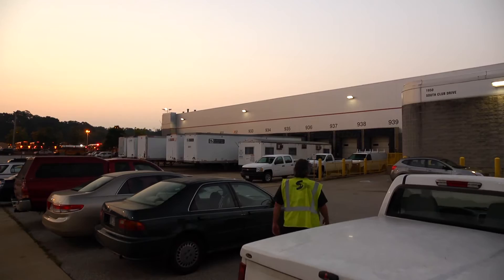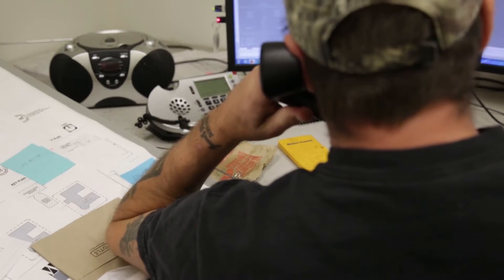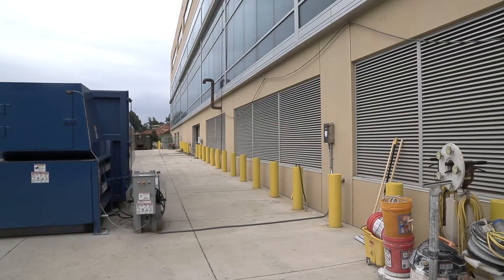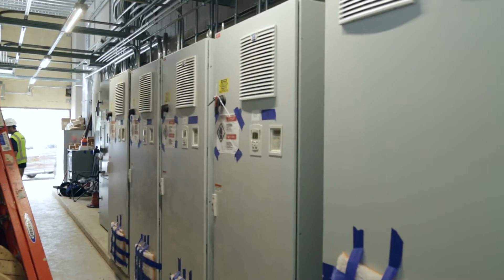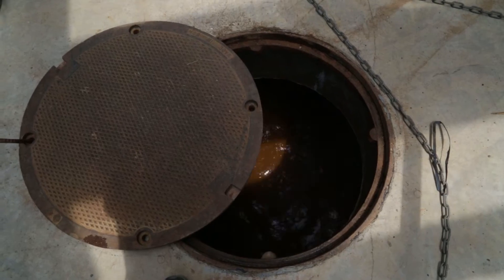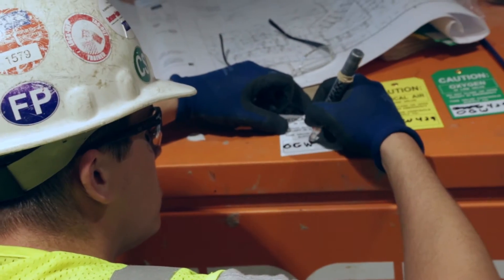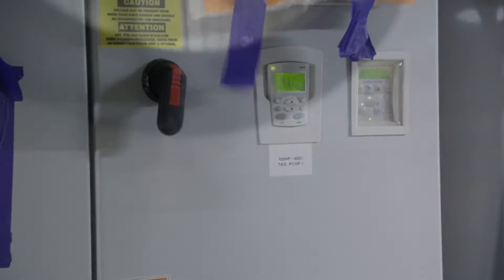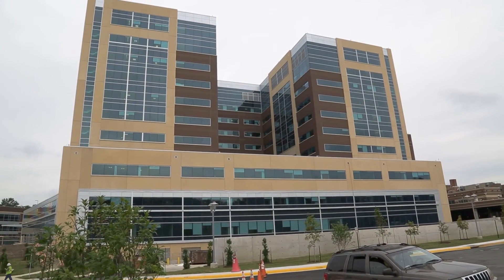Life of P-ipe Episode 2: Testing & Balancing, Commissioning, & Digital Sensors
Previously in Life of Pi-pe, Part 1, we followed the creation of Spool 53, the chilled water return header which, at over 42 feet long, 20" in diameter and weighing in at over 4 tons, is the largest pipe in the HVAC system installation. This began with our planning phase where we produce a detailed and coordinated 3D model and then move on to the procuring, prefabricating, shipping, rigging and the installation of Spool 53 in the building central mechanical plant.

In Life of Pi-pe, Part 2, we are introduced to all of the HVAC system components which rely on Spool 53 to provide through the piping distribution system the quantity and temperature of chilled water needed to flow through the coils in the various air distribution systems in order to meet the buildings demand for a clean, cool and comfortable environment. Each component of the system in tested and balanced to exacting criteria and then taken through the arduous commissioning process to ensure that the system is finely calibrated and performing at peak levels and at the highest efficiency.  Digital sensors track, measure and report on performance status from each component and system to the central control system where adjustments are made and all information captured. Spool 53 is the backbone of this complex HVAC system whose performance ensures that the hospital team can achieve their mission of providing the best patient care.